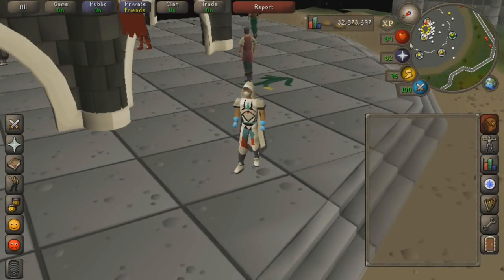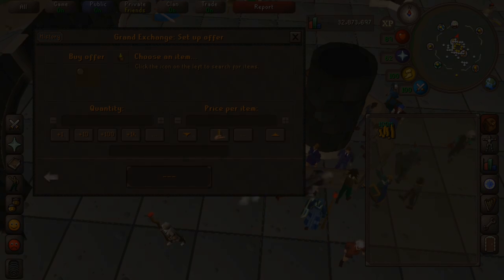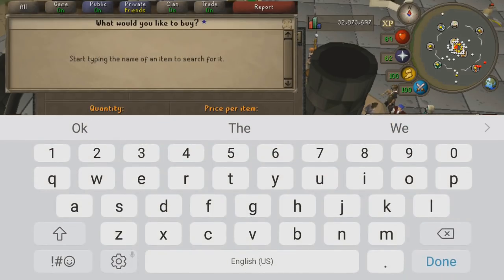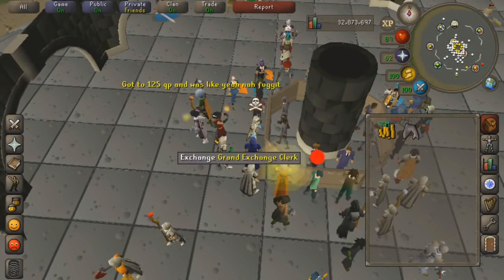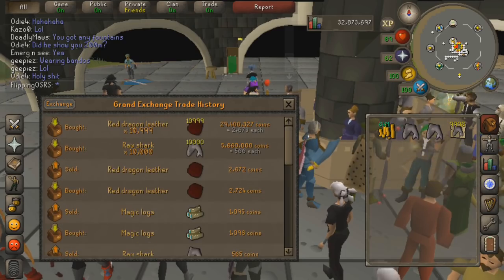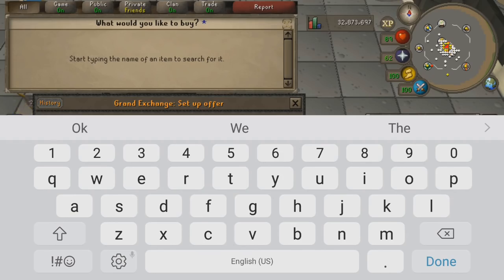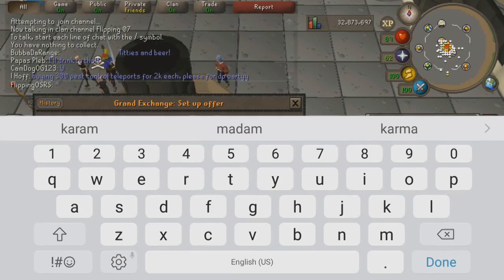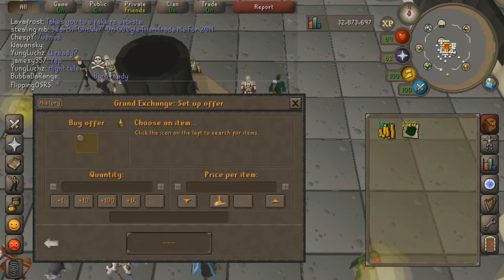Testing Flipping on OSRS Mobile (Closed Beta Access!)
I didn't think it would ever happen, but I got invited to the osrs mobile closed beta! I am super excited and have a lot of new mobile videos planned.

Honestly this could not have come at a better time. Tomorrow I have a 9 hour bus ride, and I am going to be playing osrs mobile the entire time. Today I wanted to have a look at how well osrs mobile works for flipping. If flipping on mobile is easy, it will be a huge advantage as you can check your flips often.

I am still getting used to the controls on mobile, but so far the controls seem very smooth and very well integrated.

I have a Samsung galaxy S7 edge, and I am using az screen recorder to record the footage.

Clan Chat:
"FlippingOSRS"